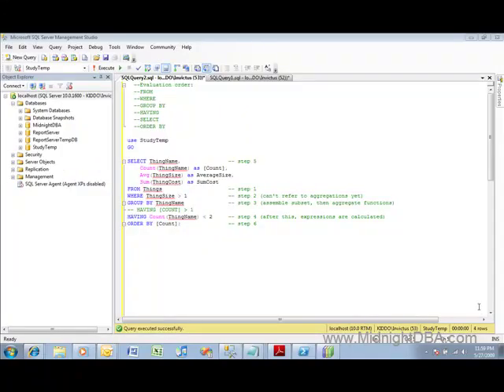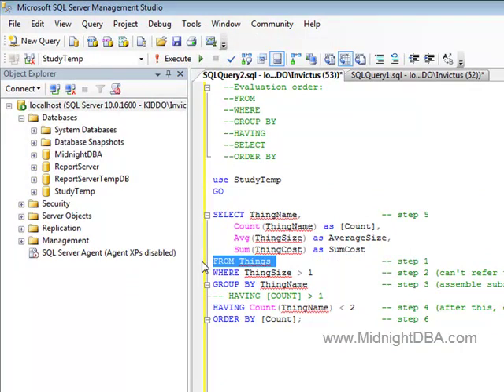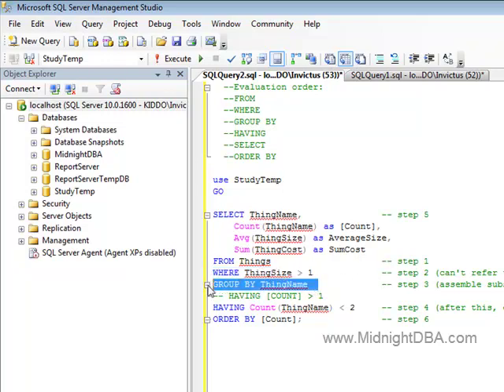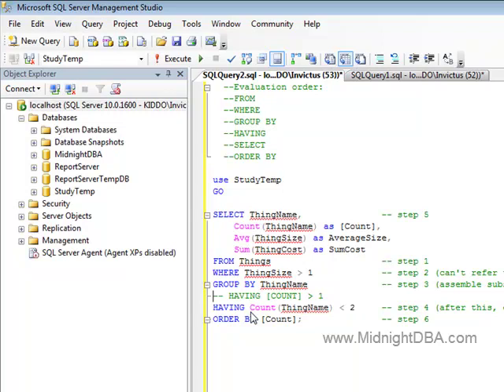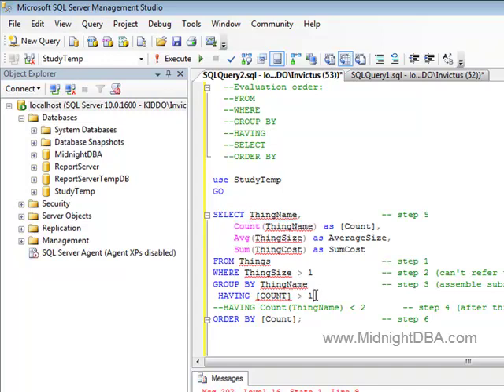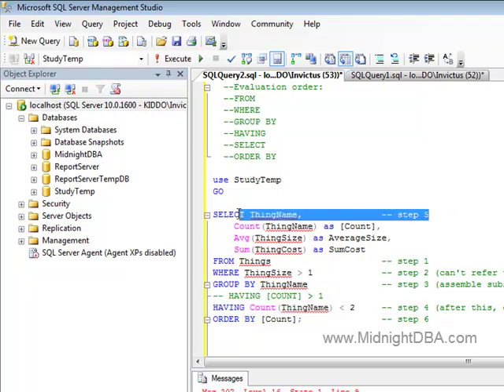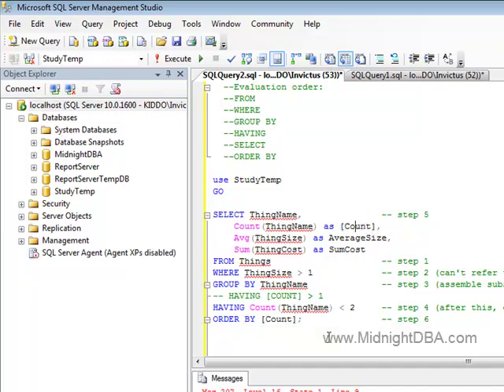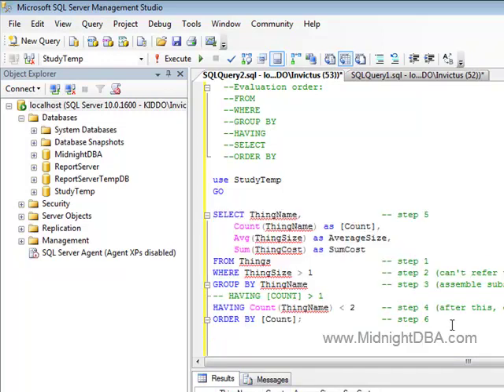TSQL: Select Statement Evaluation Order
How does SQL see a SELECT statement? Which part gets evaluated first? Why should I care?  Find out here, find out fast!

1 - From
2 - Where
3 - Group by
4 - Having
5 - Select
6 - Order by